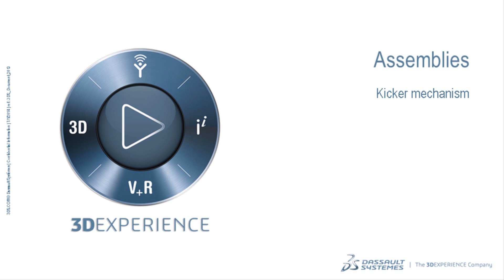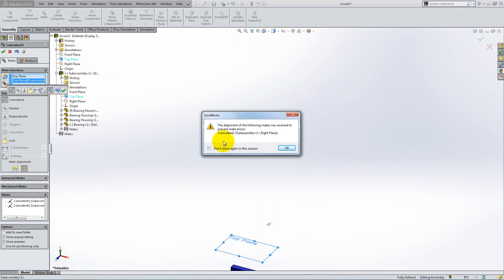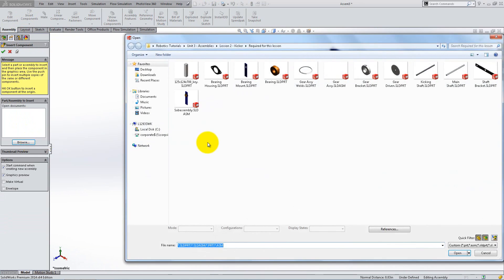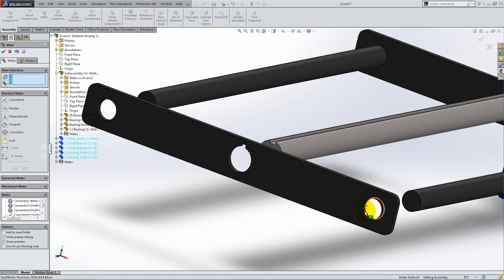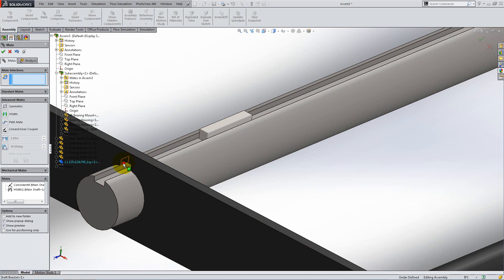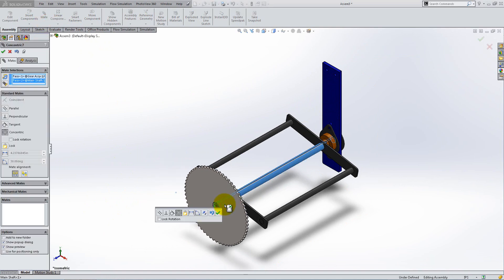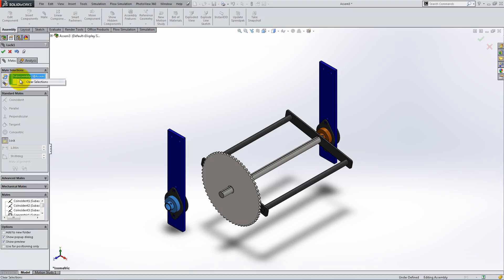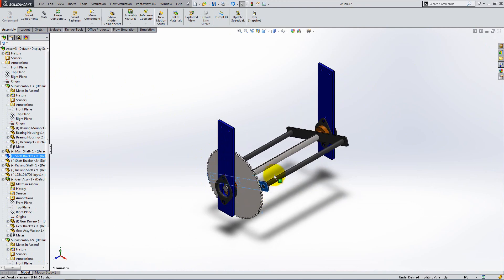Unit 3: Assemblies - Lesson 2: Kicker (Part 2 of 2)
Complete the kicking mechanism by adding the gear and the kicking shafts. Learn how to use a subassembly and how to add an advanced mate – the width mate.